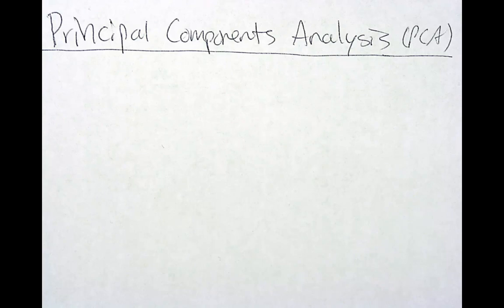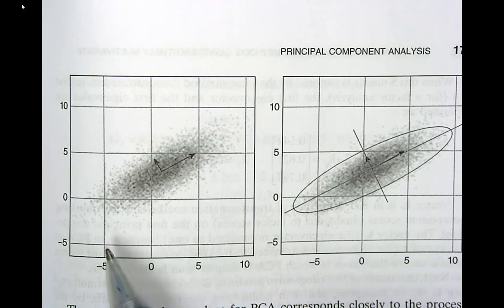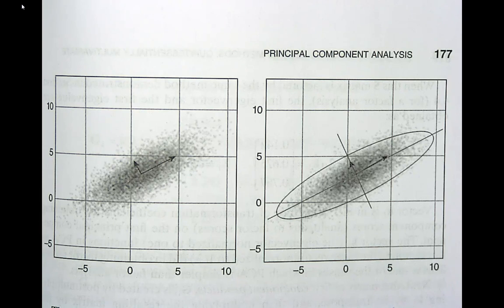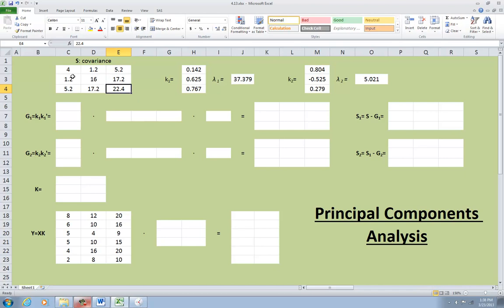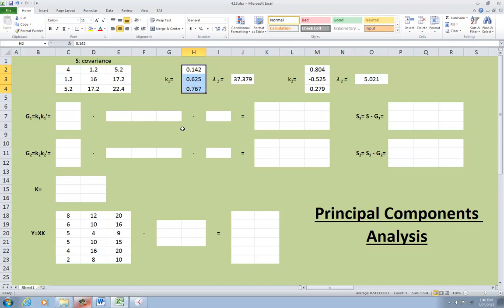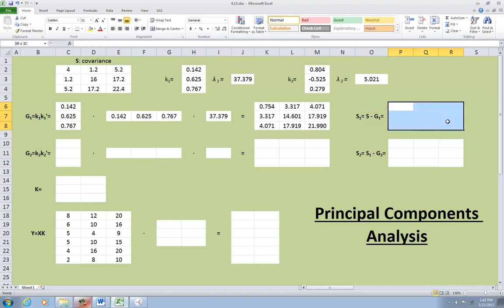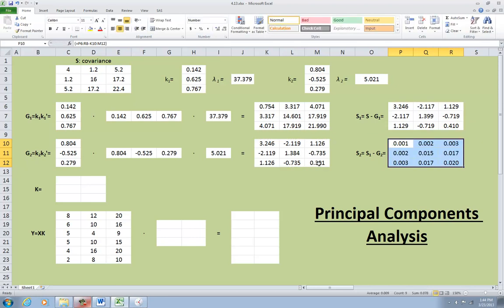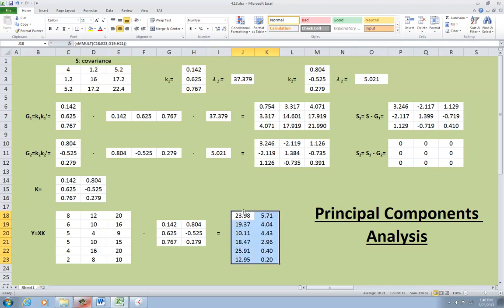4 13 Principal Components Analysis